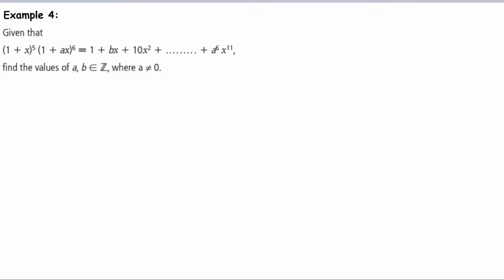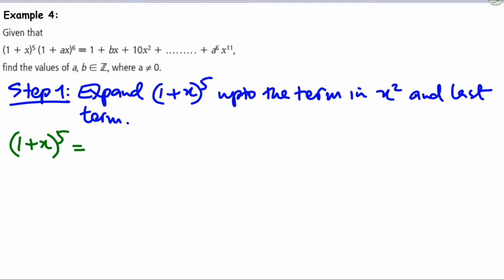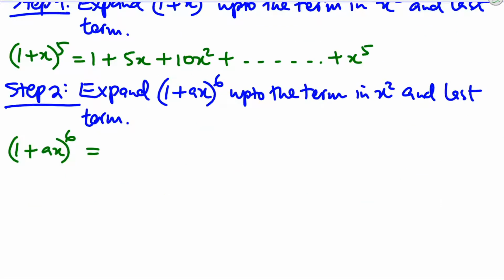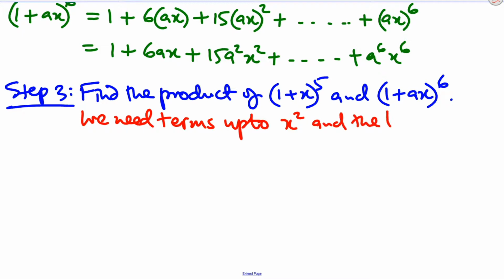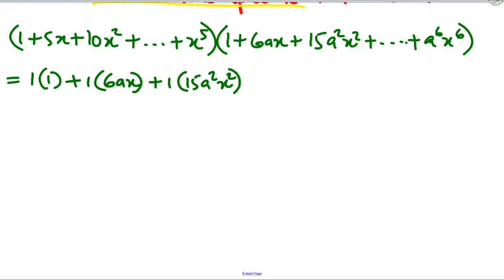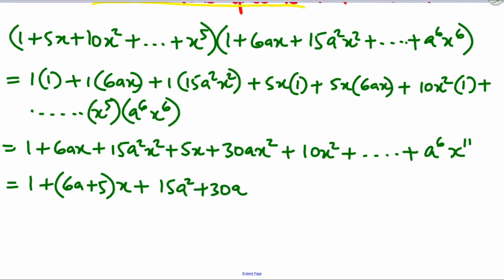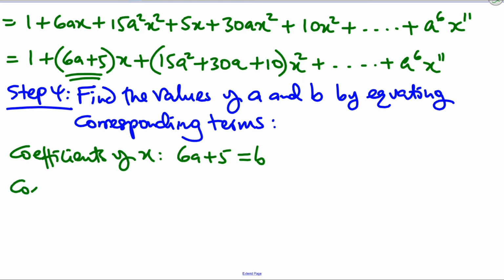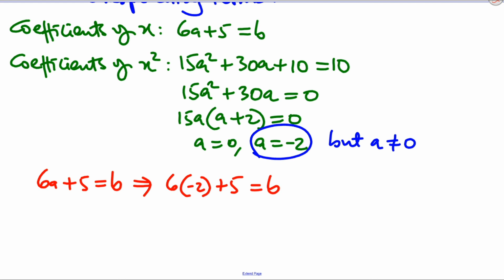Expanding a Product of Binomial Expansions (Part 3)